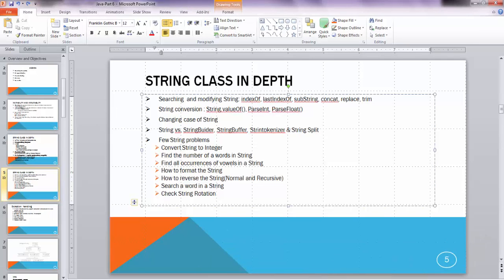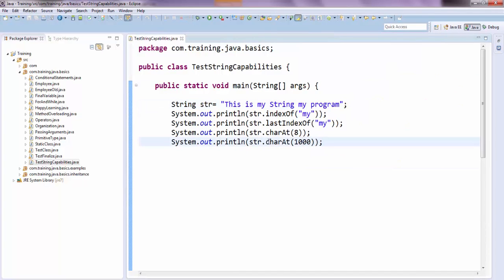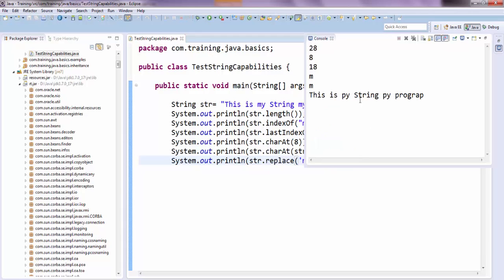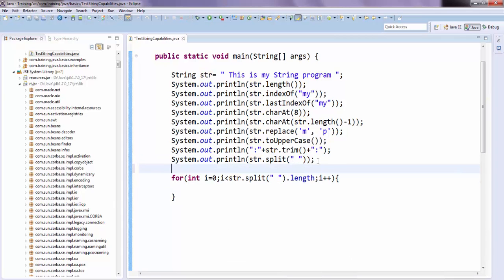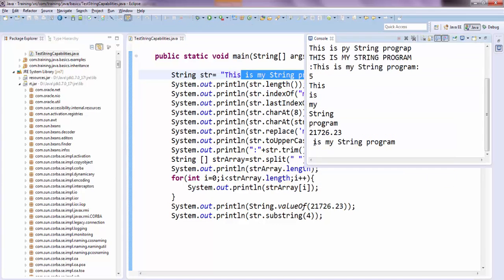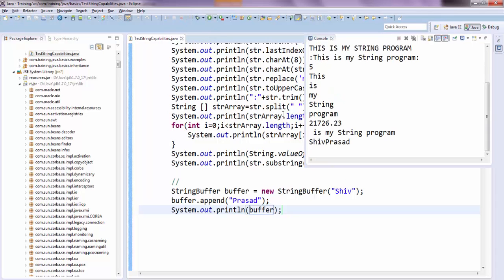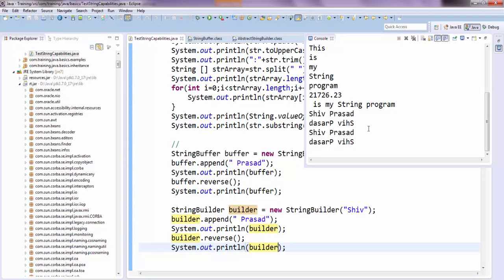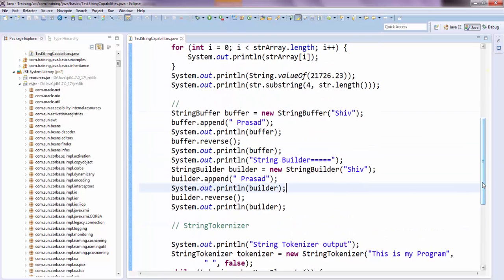Java Part 6: Sub Part 4